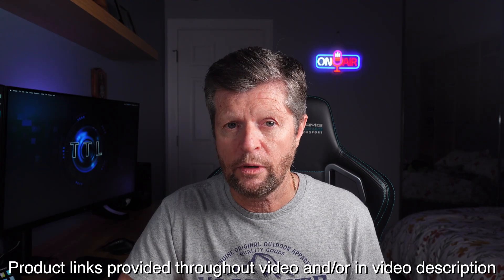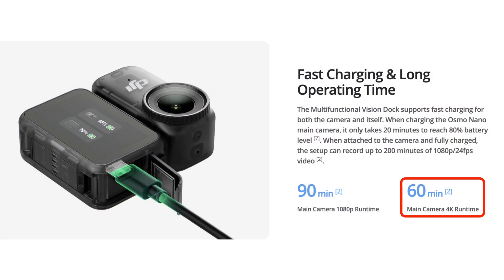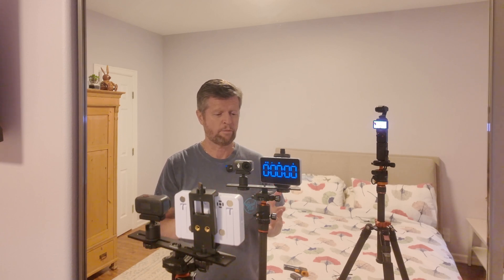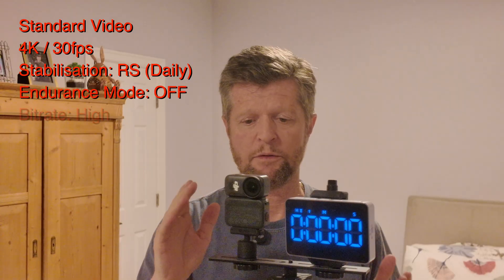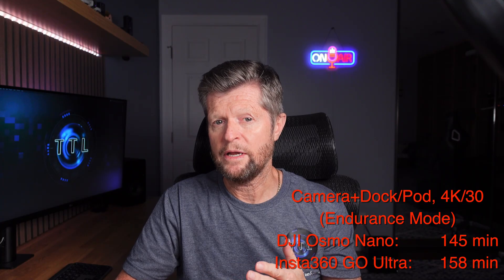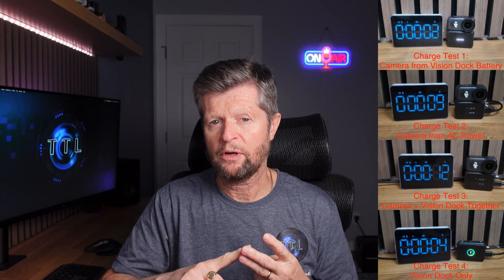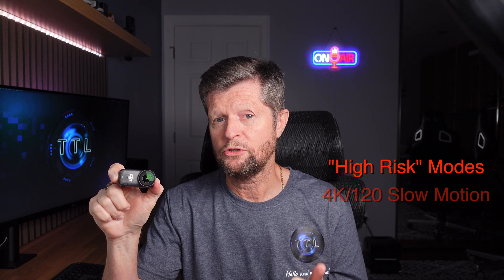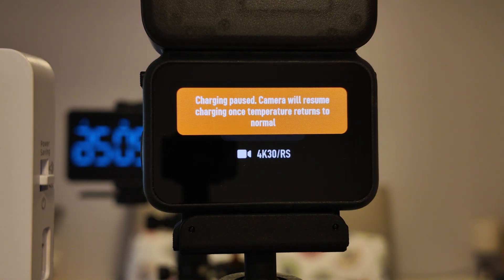DJI Osmo Nano: Battery Performance Endurance and Overheating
In this video, we will test the battery life, charging performance and overheating characteristics of the new DJI Osmo Nano. Includes performance testing under different conditions and comparison to published specifications, as well as strategies ti help reduce overheating and improve endurance.
Check out the channel for additional videos focused on DJI, Insta360 and other cameras and accessories.

Chapters:

00:00 - 02:15  Introduction
02:15 - 03:10  Battery/Power Concept
03:10 - 04:35  Battery Performance Claims
04:35 - 07:35 Run-Time: Camera Only
07:35 - 11:00 Run-Time: Camera + Dock
11:00 - 13:40  Charging Tests
13:40 - 15:05  The Quick-Charge Challenge
15:05 - 17:50  Overheating
17:50 - 18:45  Final Thoughts

DJI Osmo Nano (128GB, RECOMMENDED)
DJI Osmo Nano (64GB)
Insta360 GO Ultra

Sony ZV-E10
DJI Mic 2 (Transmitter Only)